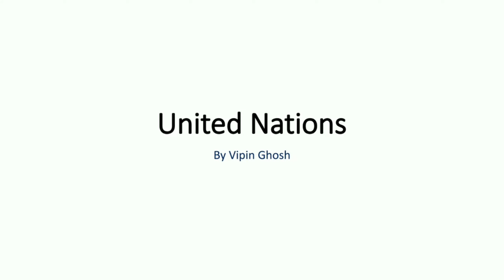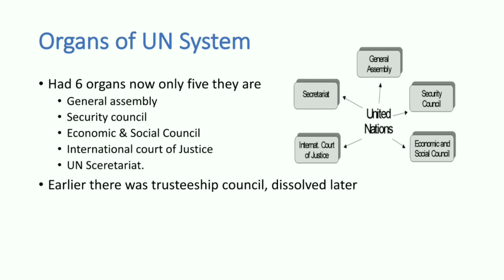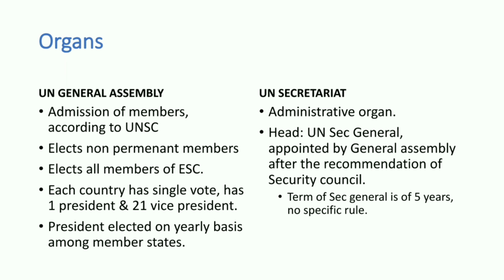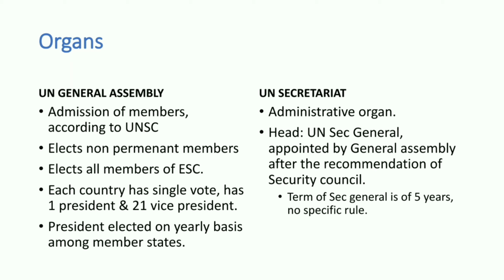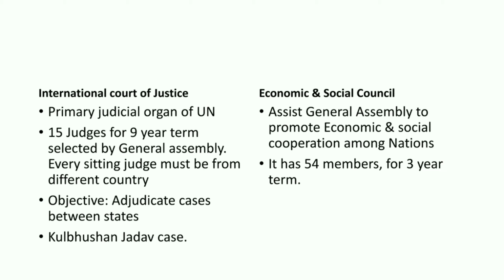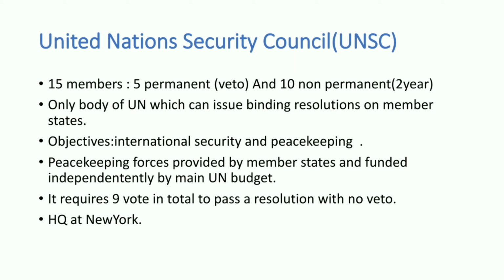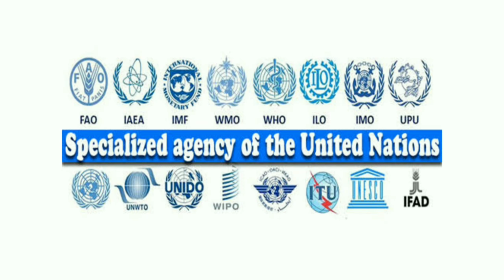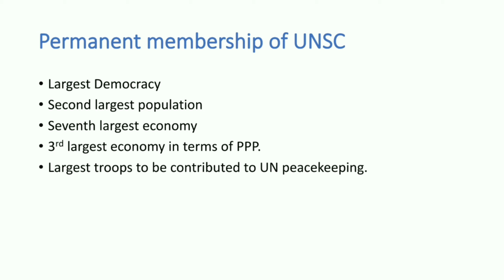All about United Nations, India's relation with UNSC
This video is about United Nations, back ground, organs, specialised agencies etc. India's relation with United Nations and UNSC specifically. Why do India need a permanent membership in UNSC